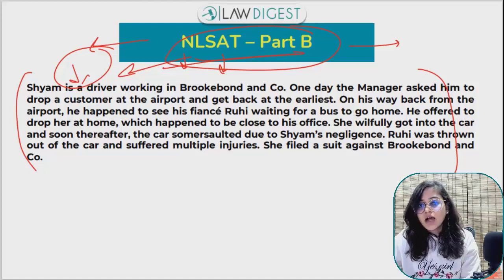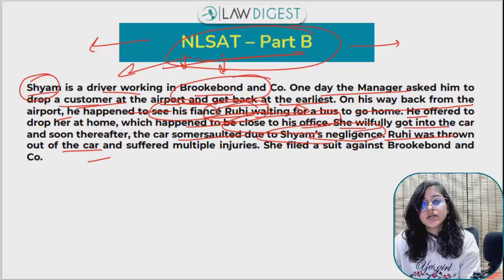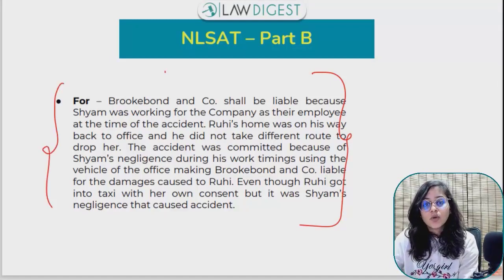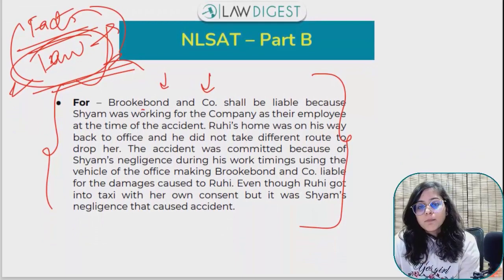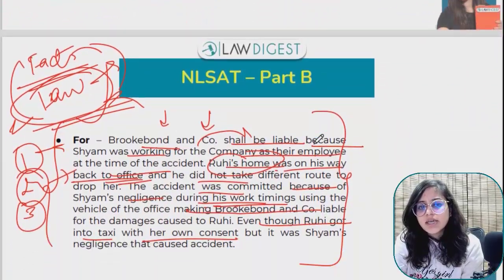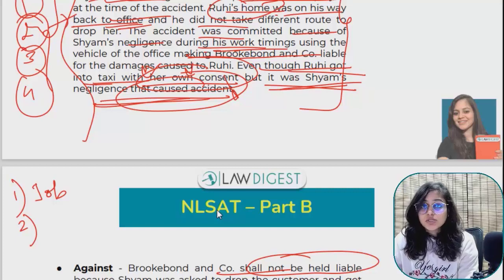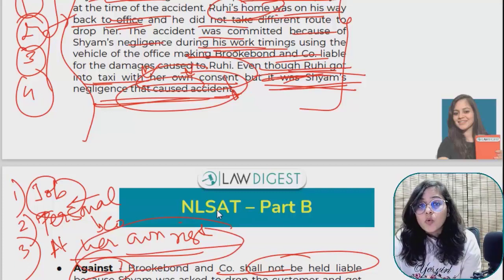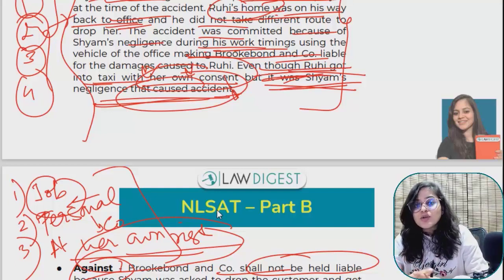Part B NLSAT 2022 | NLS 3 year LLB Exam Subjective writing | NLSAT Preparation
The NATIONAL LAW SCHOOL OF INDIA UNIVERSITY aka NLSIU has a complicated syllabus and paper pattern. In the absence of any book or specific guidance on this I shall be discussing how to write answers for Part B of the exam that deals with Legal Problem Solving Based Questions.

You can also get in touch with me on the following social platforms: